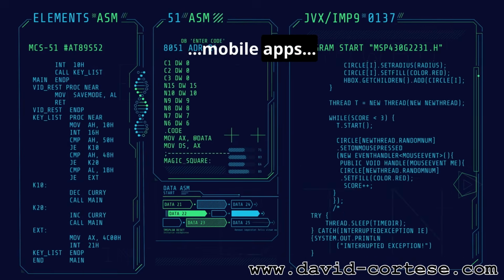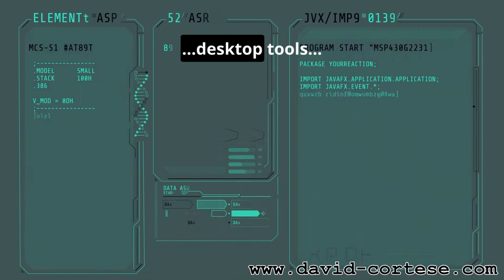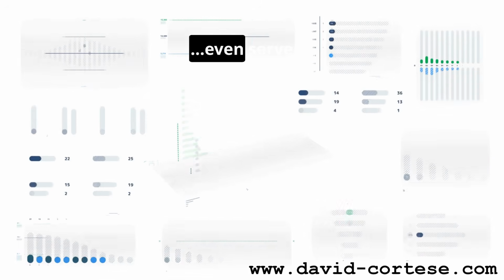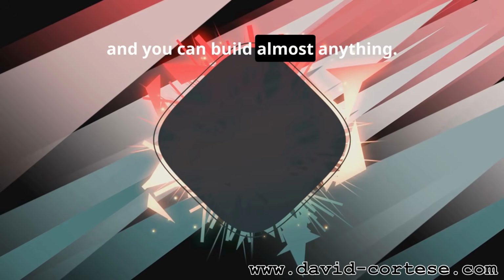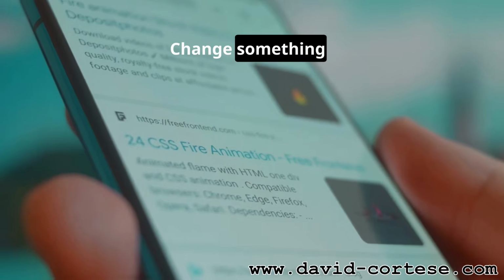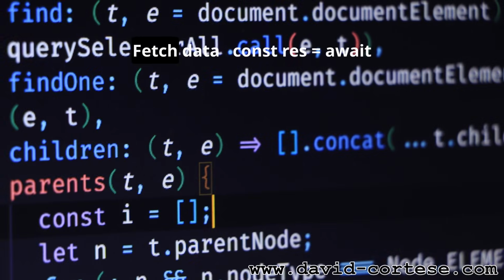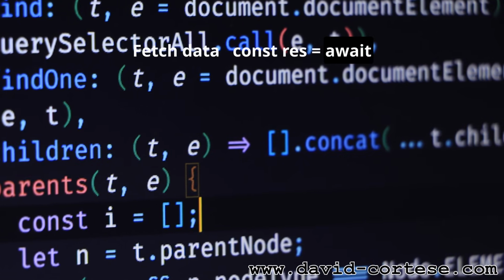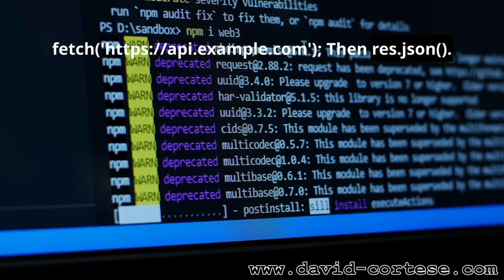JAVASCRIPT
Learn JavaScript with this fast, beginner-friendly crash course!
This video covers core JS concepts: variables, functions, DOM basics, and quick examples to get you coding now.
Perfect for newcomers to JavaScript, web development, and programming fundamentals who want a rapid refresher or intro.

OUTLINE:

00:00:00 Learn JavaScript in 180 Seconds (Beginner Friendly!)
00:02:02 Full Cut (180s Consolidated)